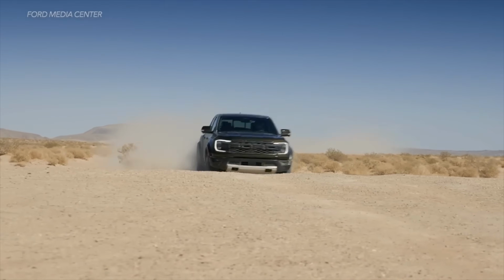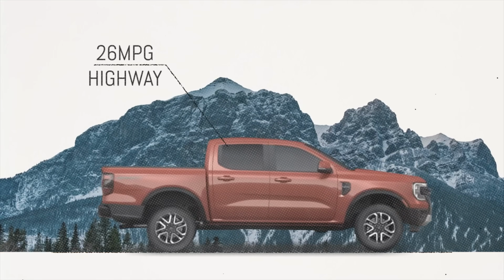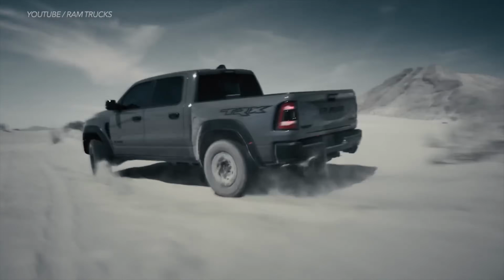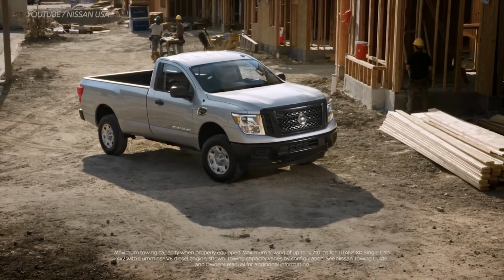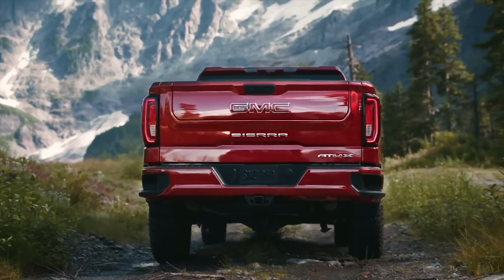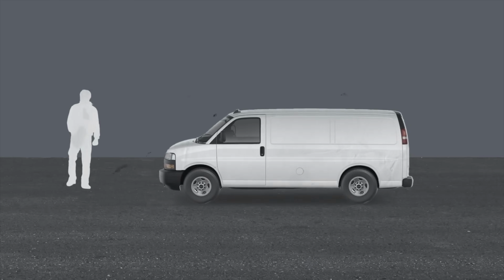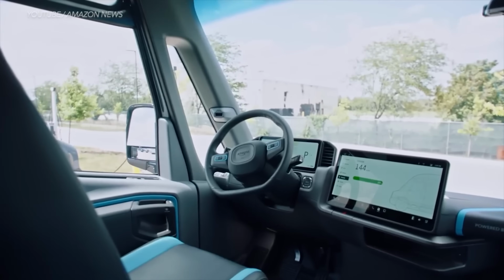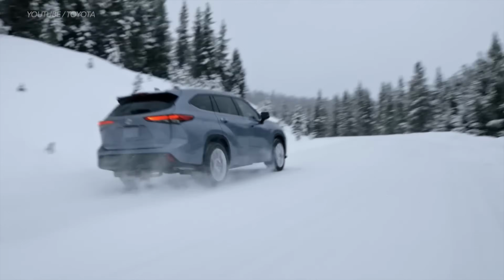Watch This Before Buying a Truck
Best and worst trucks to buy. Watch This Before Buying a Truck, DIY and truck review with Scotty Kilmer. Top 5 least reliable trucks to buy. Bad trucks that have only gotten worse over time. Best trucks to buy. Worst trucks to own. Trucks you should stay away from. Car manufacturers that have gone downhill in the past few years. Truck brands to stay away from. Car Advice. DIY car repair with Scotty Kilmer, an auto mechanic for the last 56 years.

⬇️Scotty’s Top DIY Tools and Products:
►Best Scan Tools:
1. Bluetooth Scan Tool
2. Cheap Scan Tool
3. Mid-Grade Scan Tool
4. Professional Scan Tool

►Best Car Jump Starters:
1. No Charging Required Jump Starter
2. Mid-Grade Jump Starter
3. Best Jump Starter

►Best Fluids for Your Car:
1. AT-205 Re-Seal (Can Stop Leaks in Your Engine, Transmission, Etc)
2. ATS 505 Fuel System Treatment (Pour in Gas Tank)
3. ATS 505 Oil System Treatment (Pour in Engine Oil)
4. Head Gasket Leak Test Kit (To See if Your Car Has a Blown Head Gasket)
5. Lubegard Automatic Transmission Shudder Fix
6. Lucas Oil Transmission Fix (For Worn / Slipping Transmission)
7. Meguiar's Headlight Coating (Keeps Your Headlights from Fading)
8. Meguiar's Headlight Restoration Kit (Restores Faded Headlights)
9. Meguiar's Clear Plastic Cleaner and Polish (Cleans Headlights)
10. Meguiar's Car Scratch Remover
11. NuFinish Car Polish (Use on Paint or to Stop Windshield Squeaks)
12. Invisible Glass Cleaner (Inside/Outside Car Window Cleaning)
13. Hide Rehab Leather Conditioner (For Leather Car Seats, Etc)
14. Blaster Silicone Lubricant (Lubricates power windows, door hinges, stops squeaks, etc)
15. Rain-X Waterless Car Wash
16. Permatex Windshield Repair Kit
17. CRC Battery Terminal Protector (Stops Battery Terminal Corrosion)
18. CRC Mass Air Flow Sensor Cleaner
19. Bar's Cooling System Stop Leak (Can Stop Small Coolant Leaks)
20. Bar's Blown Head Gasket Repair (Can Stop Head Gasket Leaks)

►Best Car Accessories:
1. Quick Twist Oil Drain Valve (For Fast and Easy Engine Oil Changes)
2. Solar Car Battery Charger
3. Plug-in Car Battery Charger
4. Dash Cam (Every Car Should Have One)
5. Key Finder (To Find Lost Car Keys)
6. Faraday Box for Car Keys (Blocks Car Key Signals / Anti-Theft)
7. Tire Gauge (To Check Tire Pressure)
8. Tire Air Pump
9. Car Memory Saver (Use When Changing Your Car's Battery)
10. Car Odor Eliminating Rocks (Removes Smells in Your Car)

►Best Tools for Working on Your Car:
1. Best Cheap Magnetic Work Light
2. Best Small Flashlight
3. Best Expensive Multi-Use Flashlight
4. Car Battery Tester
5. Basic Mechanic Tool Set
6. Professional Tool Set
7. Ratcheting Wrench Set
8. Crowfoot Wrench Set
9. Cordless Impact Wrench
10. Corded Impact Wrench
11. Electrical Circuit Probe (For Testing Power, Ground, and Shorts)
12. Socket Extension Bar
13. Small Sledge Hammer
14. Best Borescope for Seeing in Tight Spots